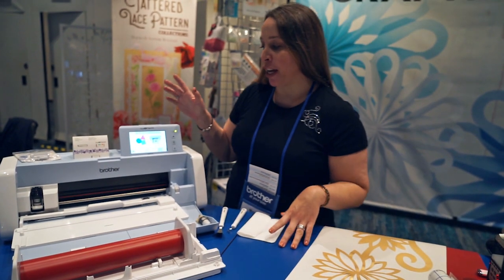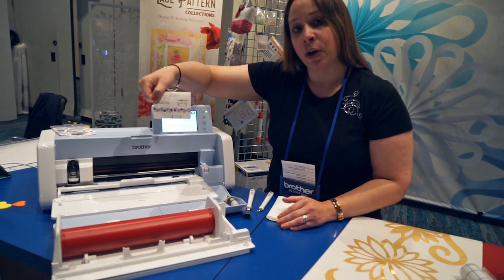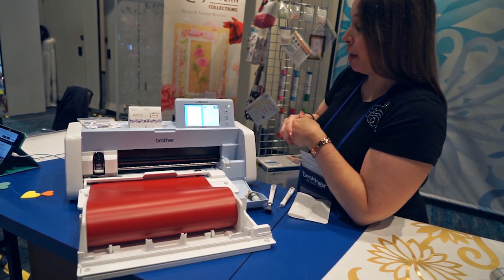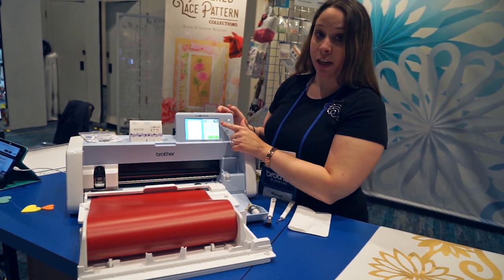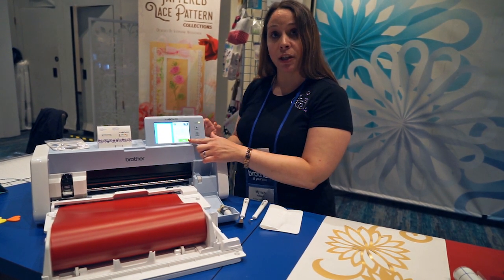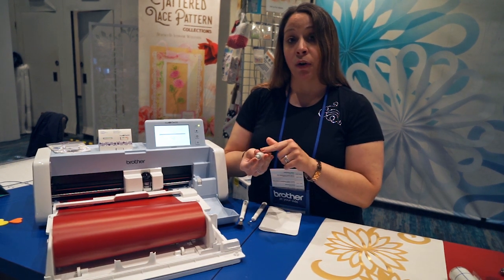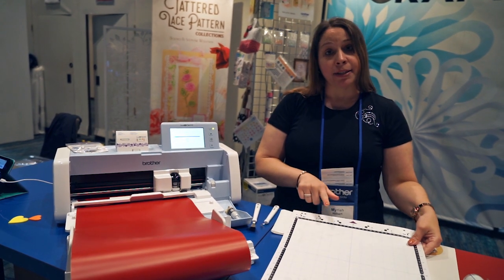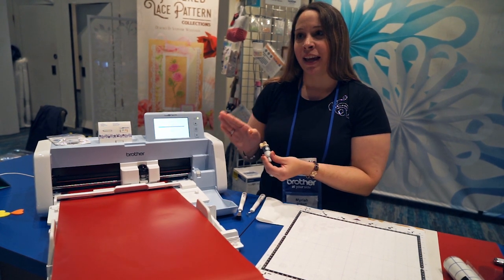Brother Scan NCut DX innov-is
Blade Sensor Technology
Revolutionary, cutting machine detects the height (thickness) of the material. No need to select material type nor adjust blade depth before cutting

Cut Thicker Materials
Brother introduces the first home and hobby electronic cutting machine blade that cuts up to 0.1” (3 mm) in thickness.  Cut a wide-variety of materials* like foam and felt virtually effortlessly with Auto Blade.

Whisper Quiet

Cuts and scans with little noise compared to previous models.  The redesigned, quieter mechanism is perfect for use in small office or business setting where noise can be very distracting!
Cut Larger Scale Projects
Expand creative possibilities by cutting up to 12” wide material1 and up to 1785.3mm (70.2” or 5.85 feet) in length with the new roll feeder function that accommodates our ScanNCut adhesive vinyl rolls.